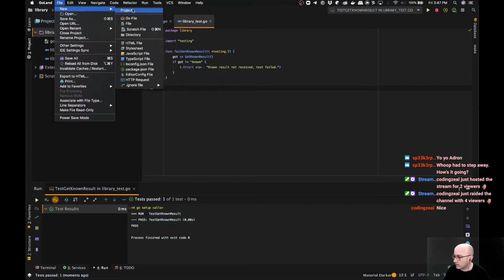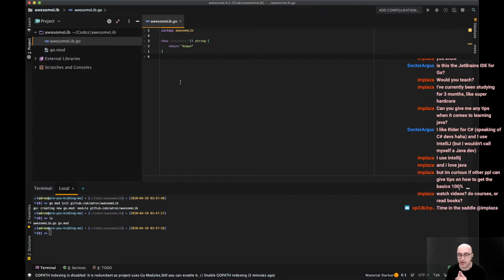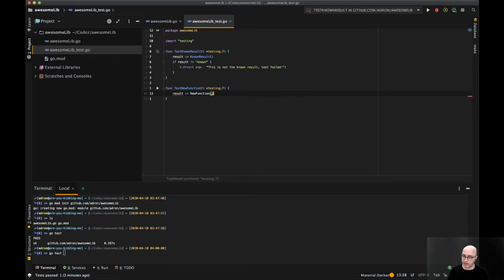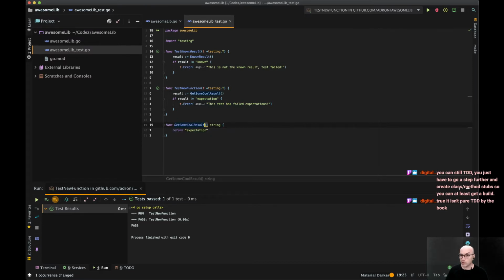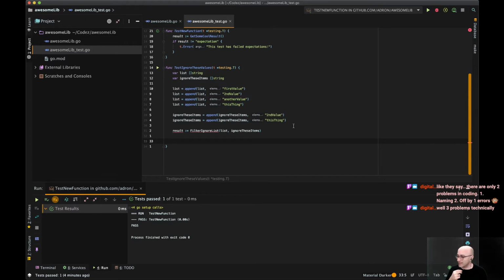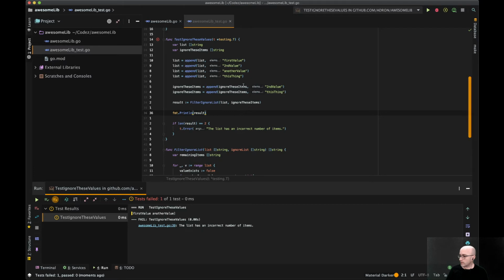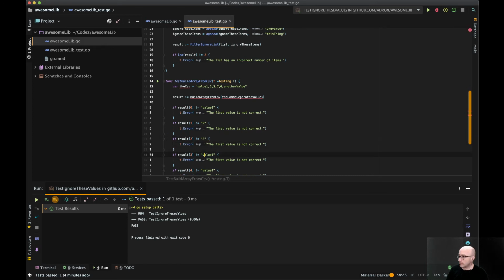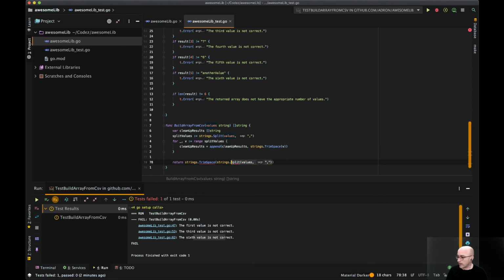X0068 - Getting Started with Unit Testing in Go & Thoughts on Getting Good @ Coding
In this coding session I kick off with setting up unit testing in Go, but delve into a few questions about how to get good at coding in a particular language. Here's a break out of specific time points.

00:22 - Getting started with a project in Go, setting up for testing.
01:54 - Do Java coder streamers exist?
04:12 - How to get the basics down?
06:00 - What to write when starting to learn a lanugage?
08:41 - White board testing? Yeah, they suck.
09:42 - Books, Videos, Tutorials, or what?
11:20 - Back into coding those unit tests.
47:35 - Trailing tidbits, channels to follow, other awesome streamers, and wrapping up!